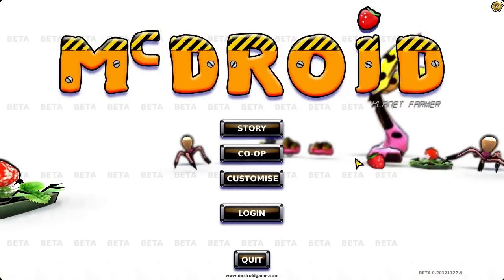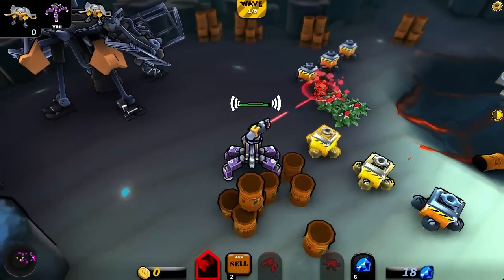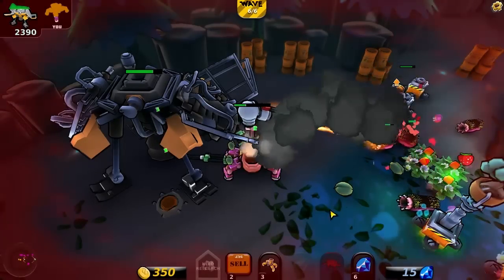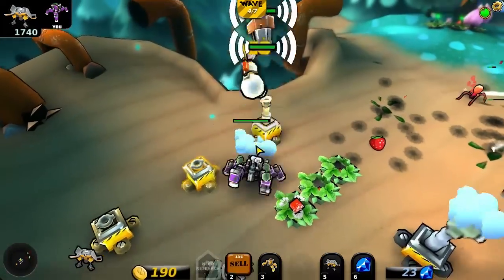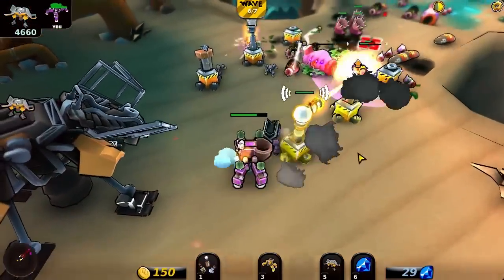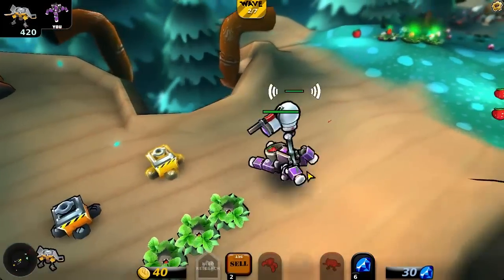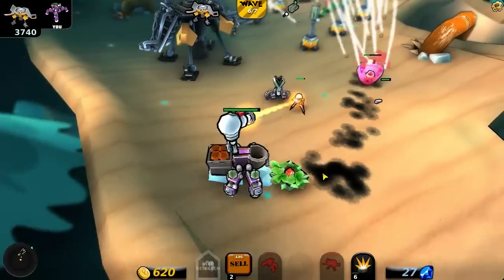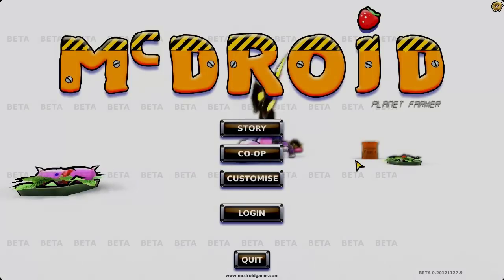A Beverage + McDROID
A random beverage, a random game and some random conversation all stuffed into one video. McDROID can be found at:

All other music / sounds from McDROID or Public Domain